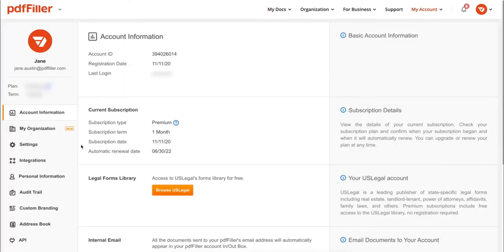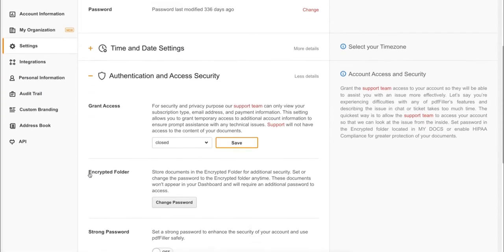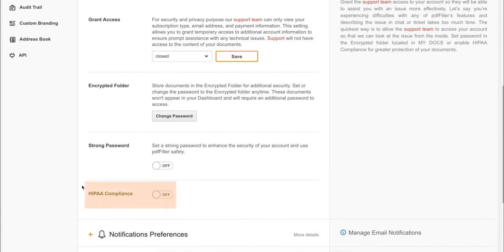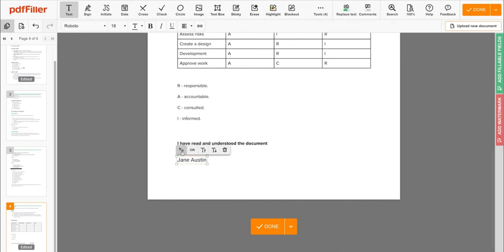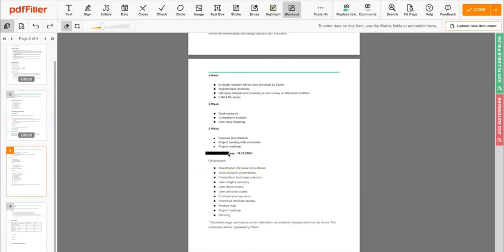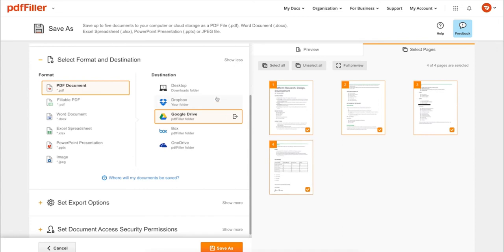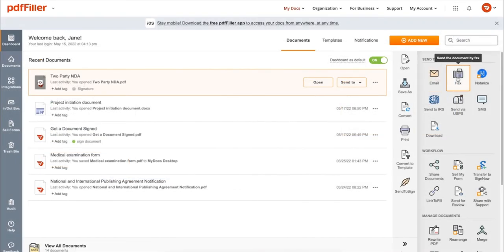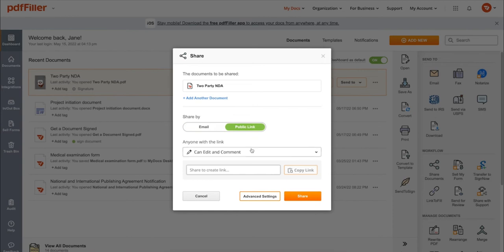How to Enable HIPAA Compliance on pdfFiller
Ensure the privacy of each patient’s medical information by activating HIPAA compliance on your pdfFiller account. It takes just a few clicks to enable HIPAA compliance.